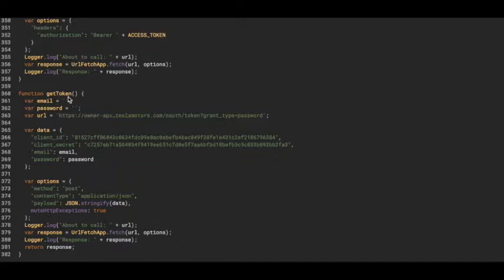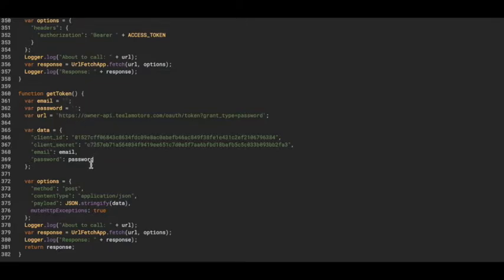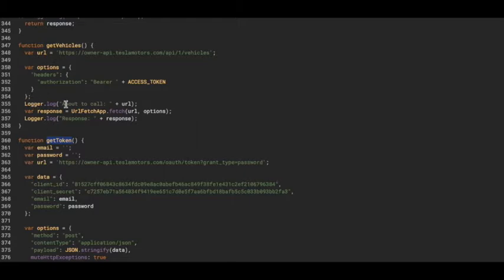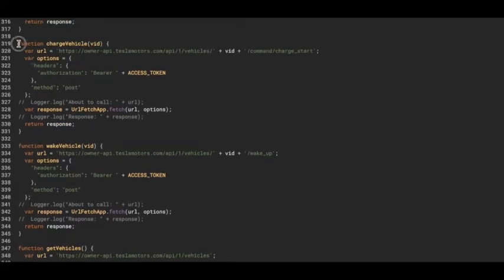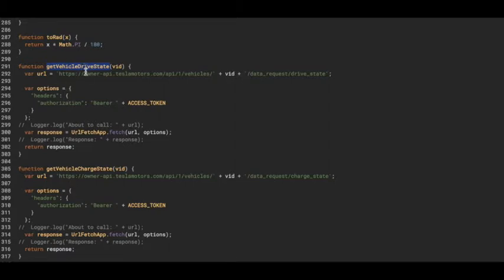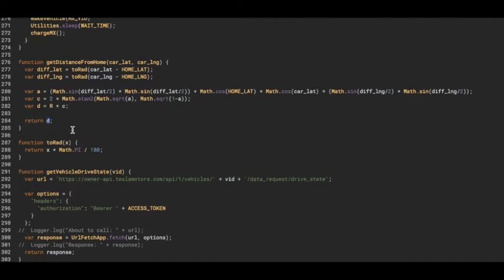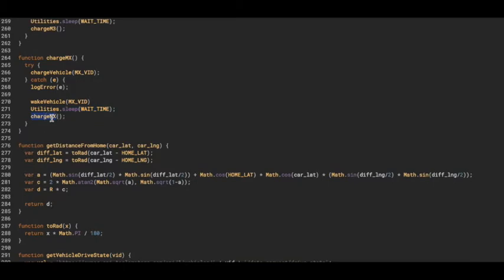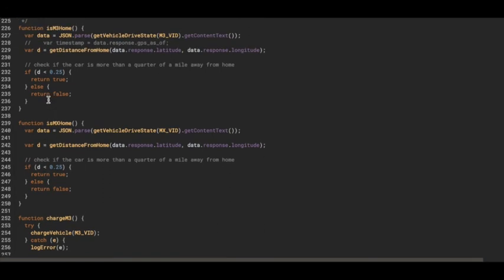How to use the Tesla API - Part 4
You can do some cool things with the Tesla API’s, Google Apps Script, and Google Sheets.  For example, send a notification if you forgot to plug in the car to charge or track mileage or other vehicle data.  This is part 4 of 7 breaking down what I used to do it and how I did it.

API Access:  0:00
Vehicle ID:  3:26
Wake Vehicle:  5:00
Charge Vehicle:  5:50
Vehicle Charge State:  6:25
Vehicle Drive State:  7:02
Calculating Car Distance:  7:50
Sending Commands When Vehicle is Asleep:  9:45
How to Know if Vehicle is at Home:  12:57